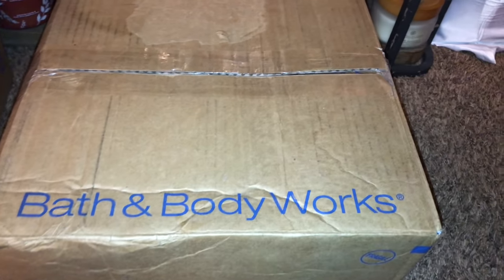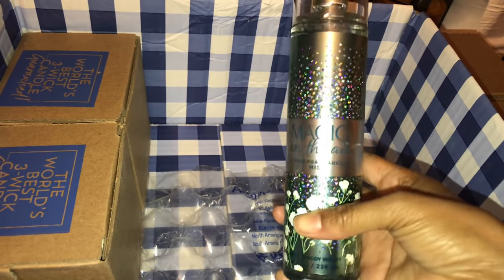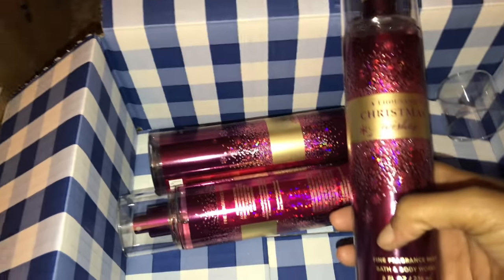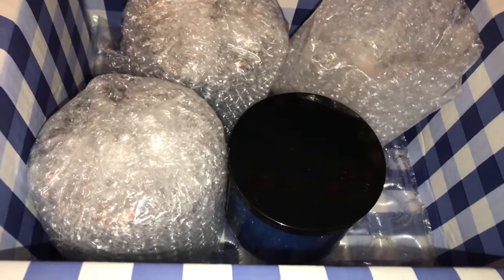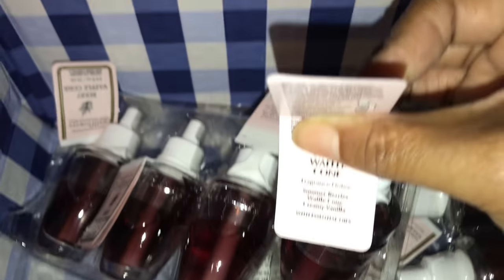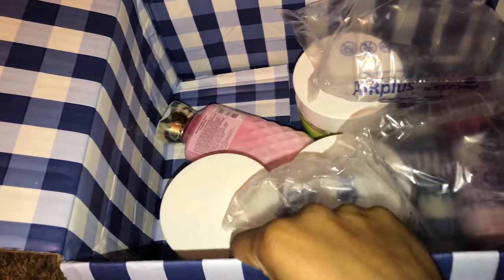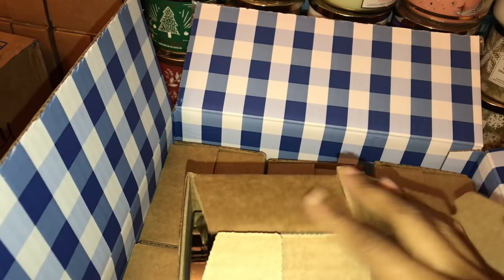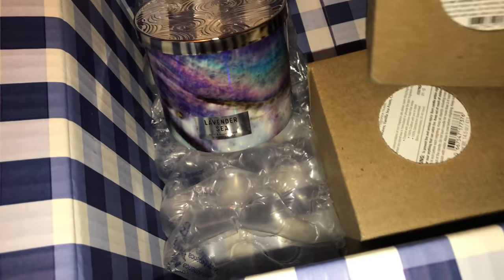BATH AND BODY WORKS UNBOXING ONLINE CANDLES & SEMI ANNUAL SALE PRODUCTS‼️🎉